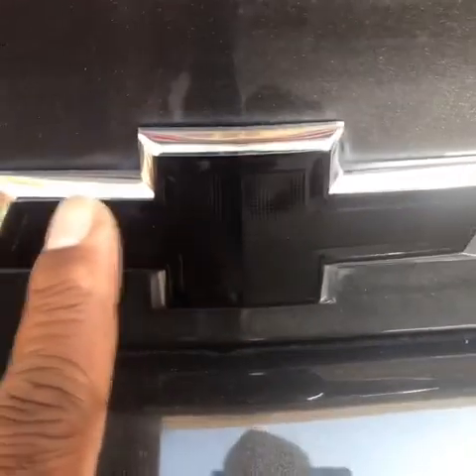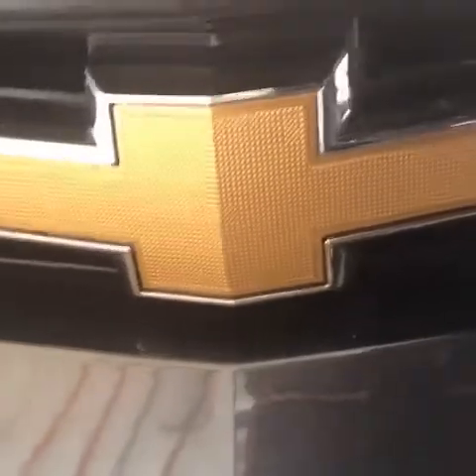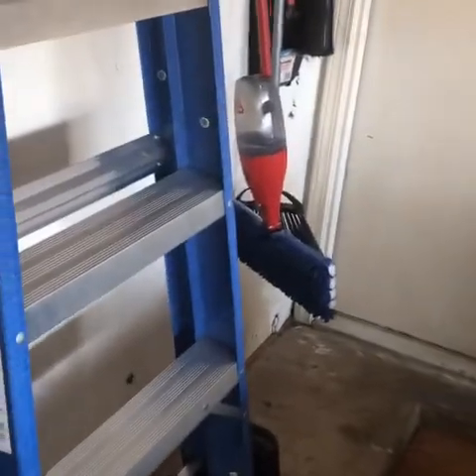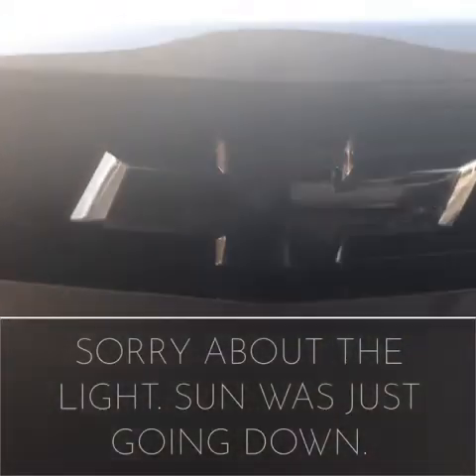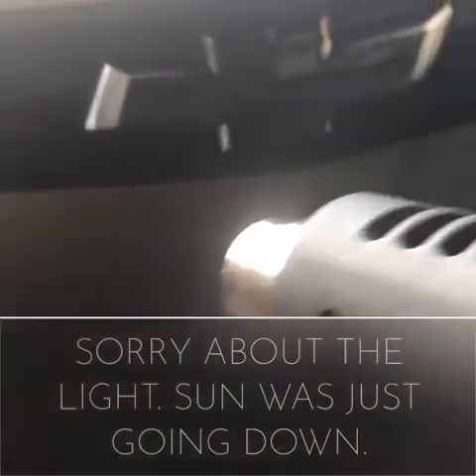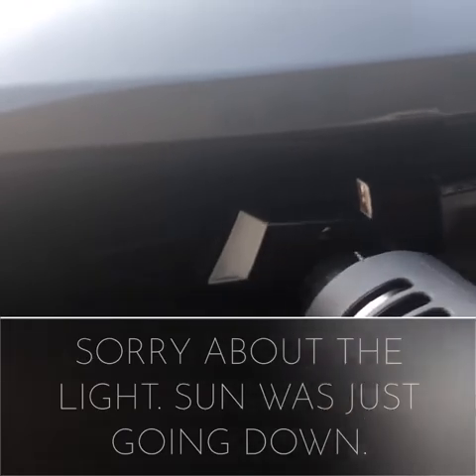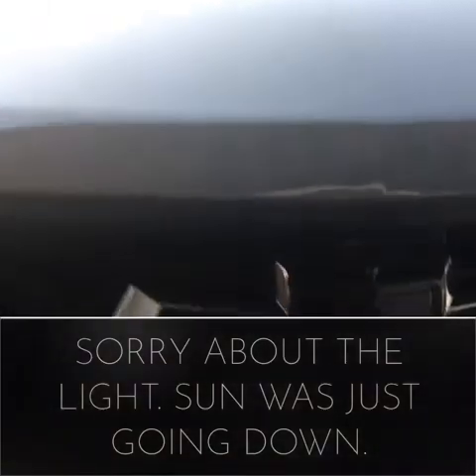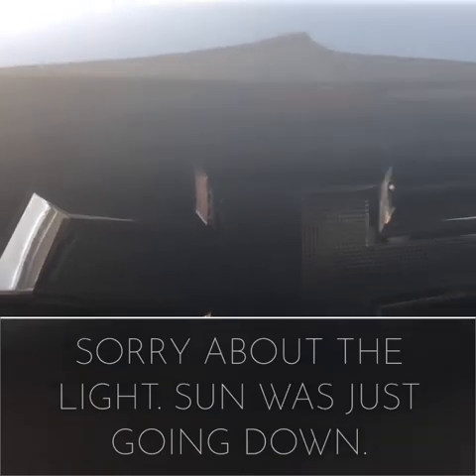How to make custom car emblems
Short video of me covering my gold bowtie emblems with gloss black wrap material.